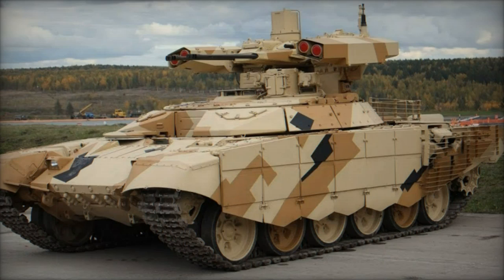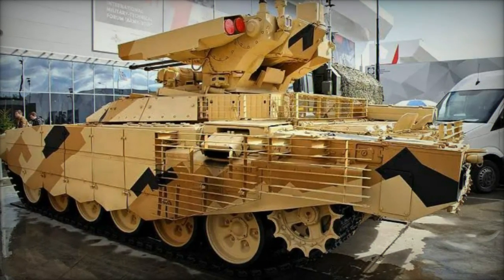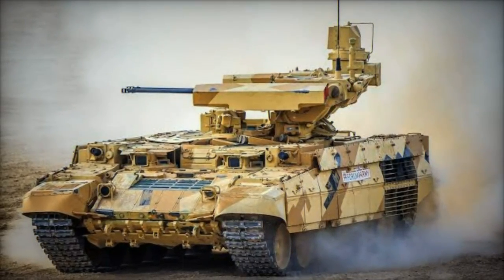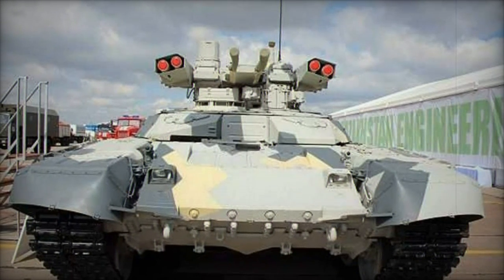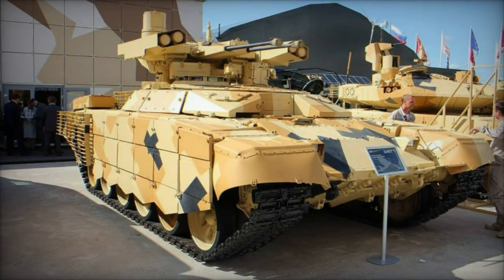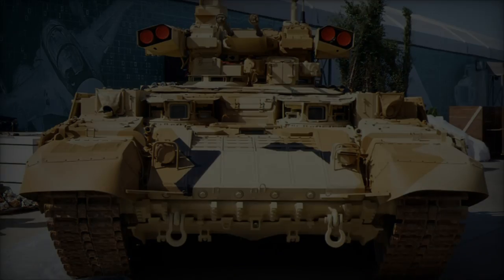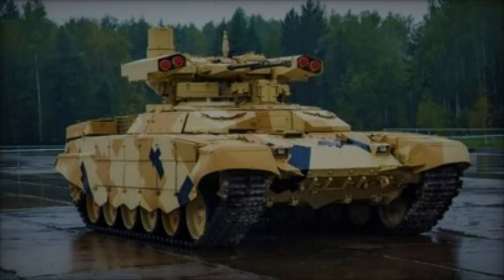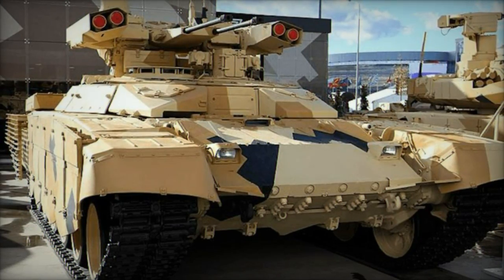Russia Poised to Deploy Deadly BMPT 72 Terminator 2 Combat Vehicle in Ukraine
On September 12, 2024, Russian news outlet Vestnik-RM reported that the latest generation of the BMPT Terminator fire support vehicle, known as the BMPT Terminator model 2017, may soon see increased deployment in Ukraine. This vehicle, an upgraded version of the BMPT-72 Terminator 2, represents a significant leap in Russian fire support capabilities and has been introduced to enhance the effectiveness of Russian armored units in complex combat environments.